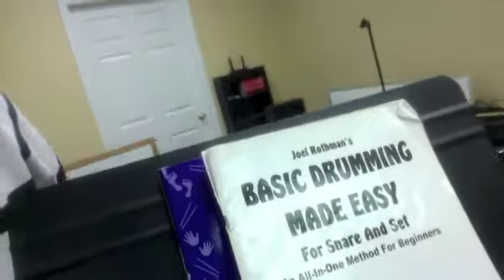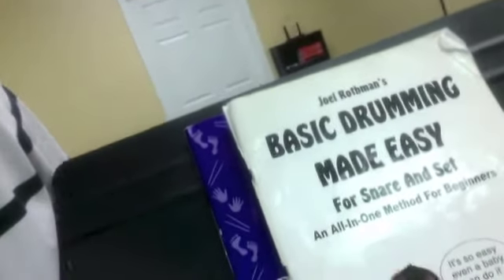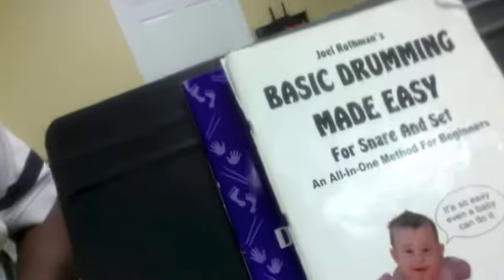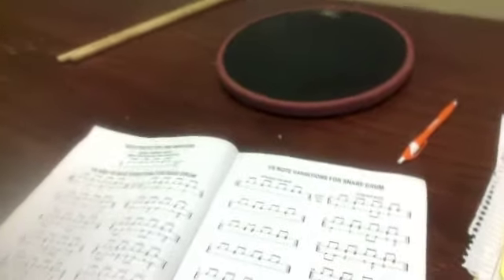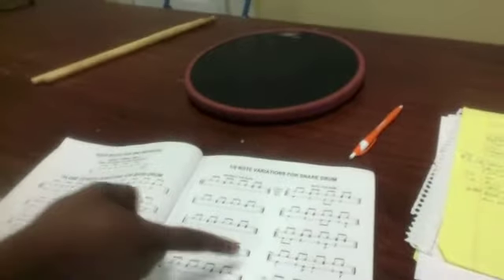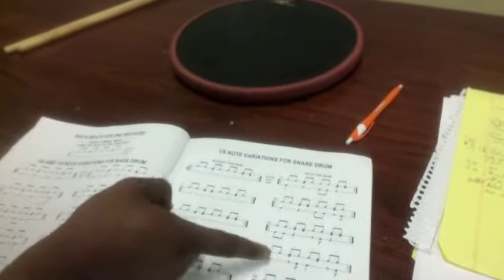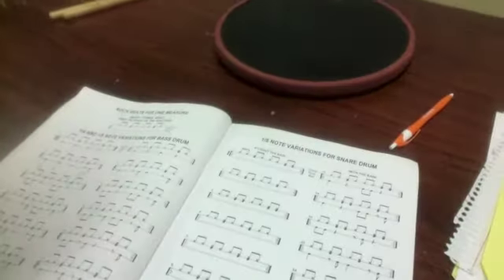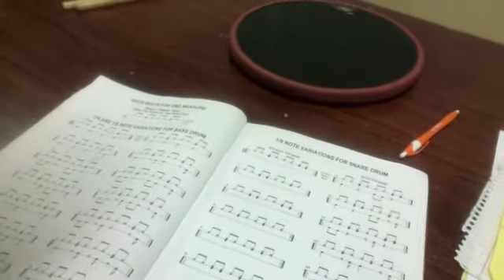ATL DRUM ACADEMY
Stephanie Bryan-Popo private lessons. A little snare drum and Drum set.